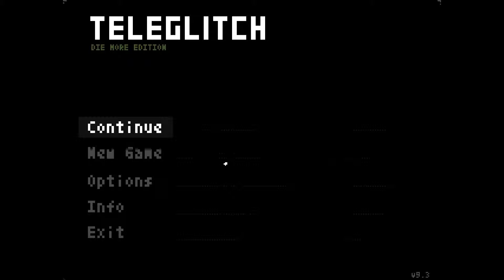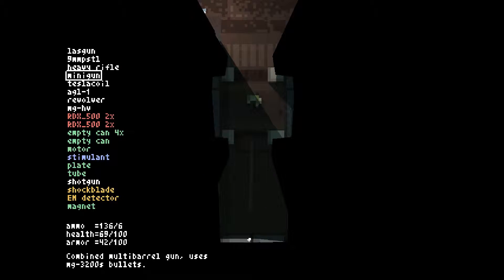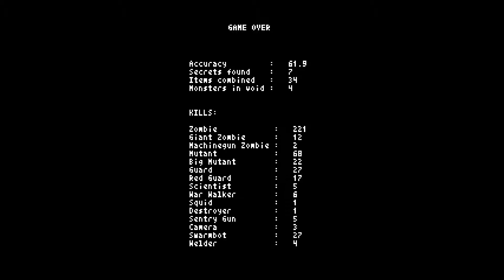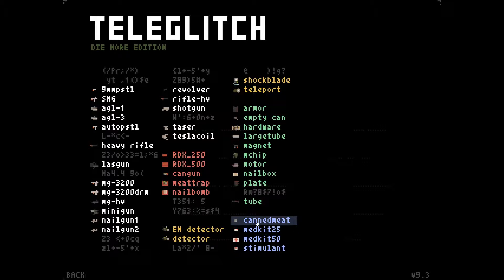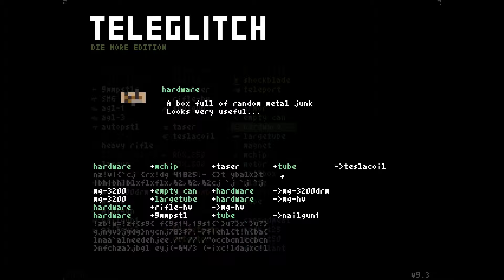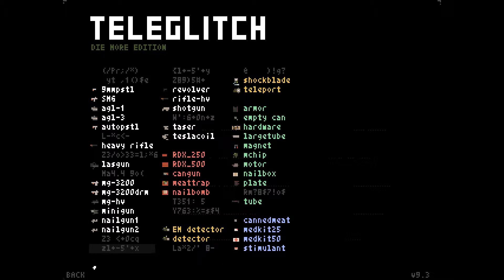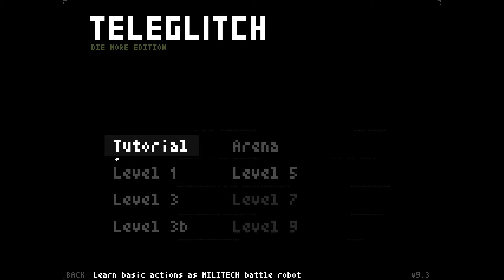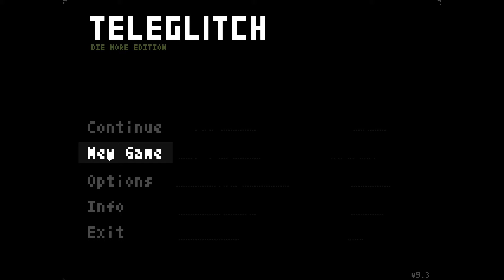Teleglitch: Omni Die More - 3 - Marathon [5]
Just keep on chugging!  How the hell have i managed to make it this far?

Ok, so i lied about part 6, but hopefully it was an anti-spoiler